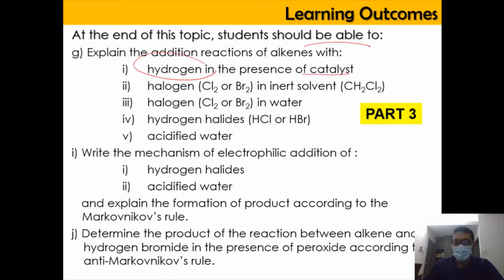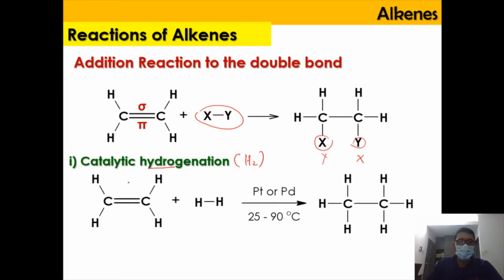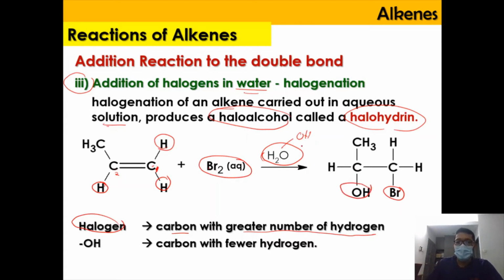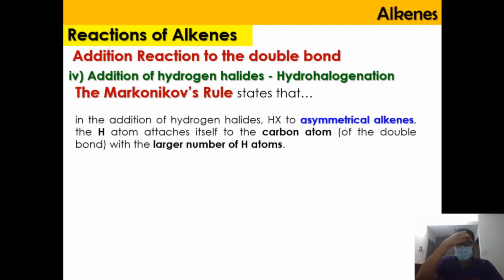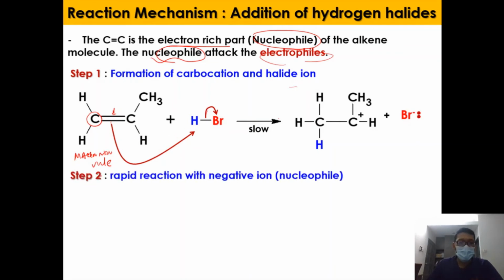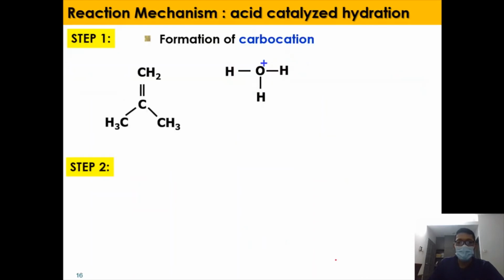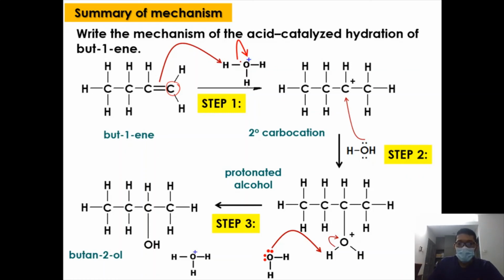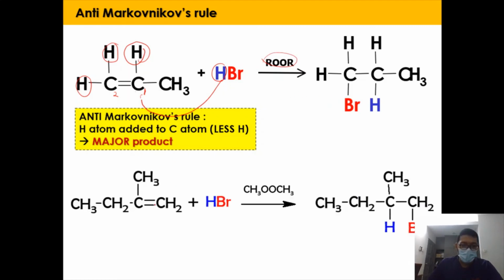SEM 2 - Matriculation Chemistry 5.2 Alkene [ PART 3]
0:00 - Introduction & Oveview
1:50 - Addition Reaction to C=C
3:00 - i. Catalytic Hydrogenation ( Add H2)
3:50 - ii. Halogenation ( Add Halogen ( Br2) in inert solvent)
5:00 - iii. Halogenation ( Add Halogen (Br) + OH in water )
7:10 - iv. Hydrohalogenation ( Add Hydrogen (H) + Halogen (Br))
9:00 - Markovnikov Rule!
10:40 - Reaction mechanism of iv. Hydrohalogenation
13:15 - v.  Hydration ( Add H & OH at acidified condition)
15:10 - Reaction mechanism of v. Hydration
17:45 - Summary Mechanism of v. Hydration [ Step 1 - 3]
18:35 - Anti Markovnikov [ with presence of peroxide]